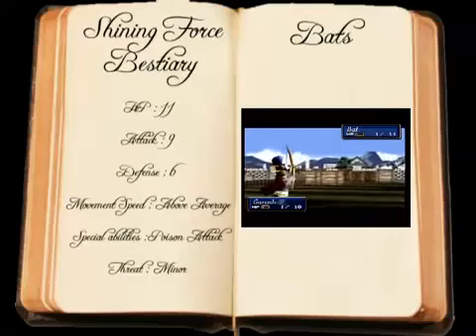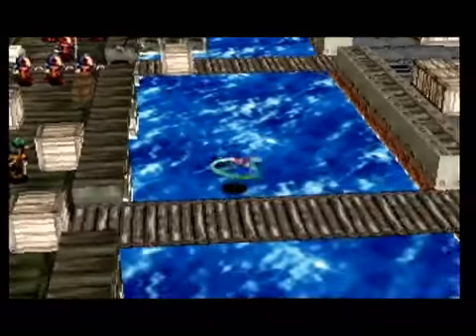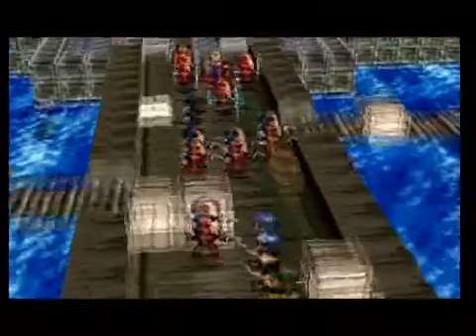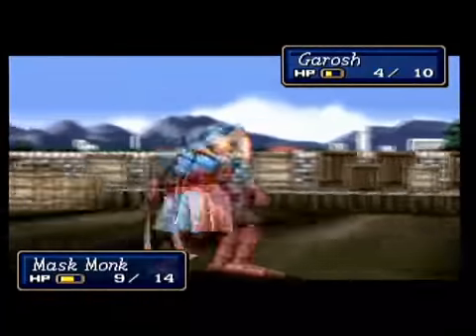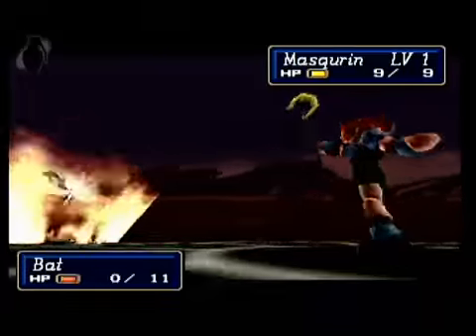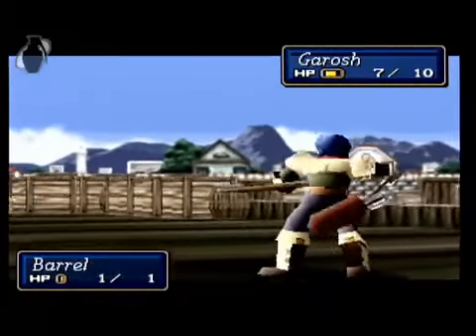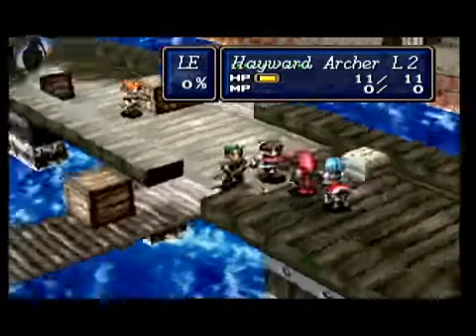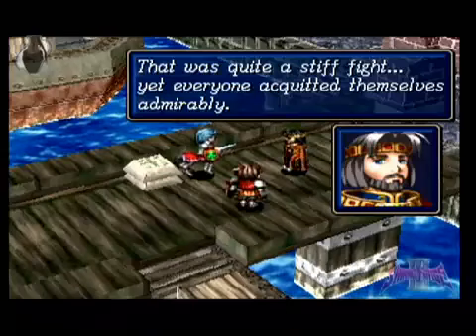YouTube Lets Play Shining Force 3 Battle 2